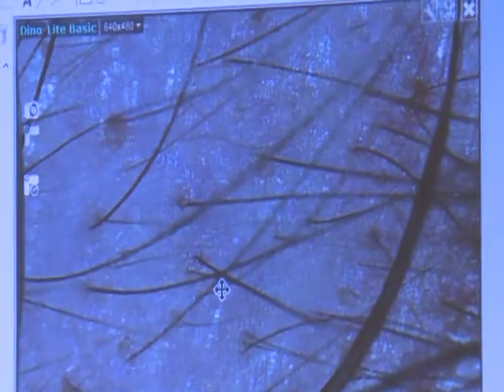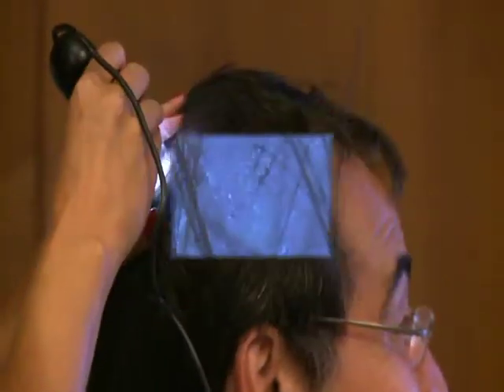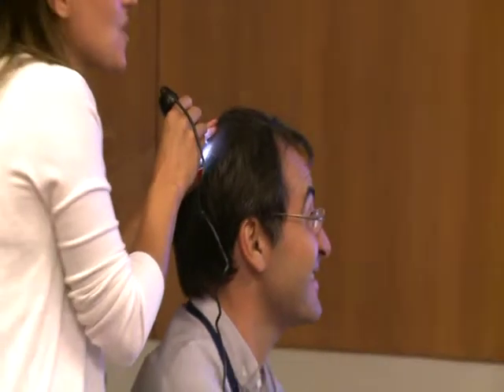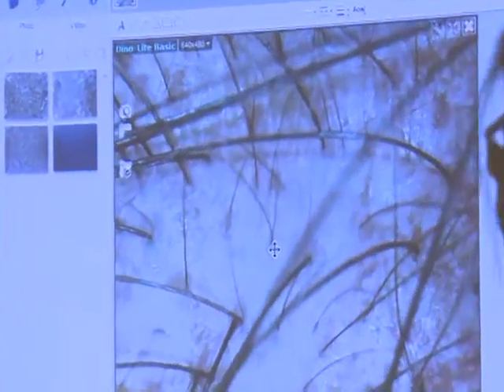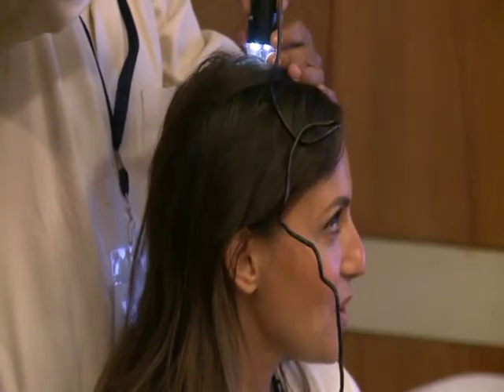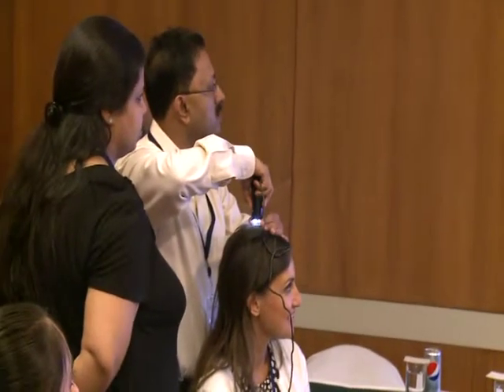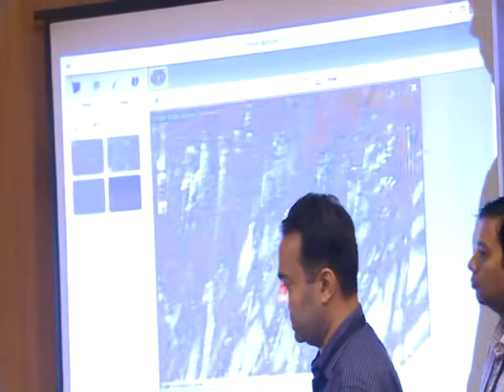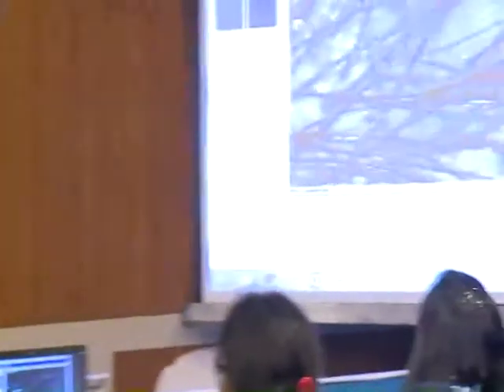Dermatoscopy Chinar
Aesthetics Delhi 2014